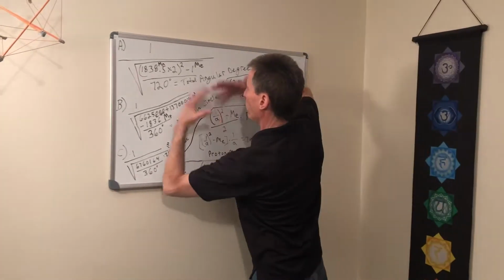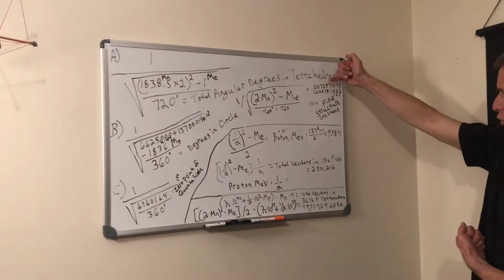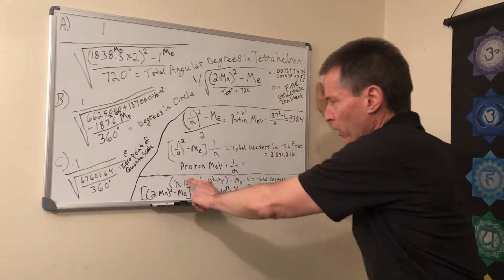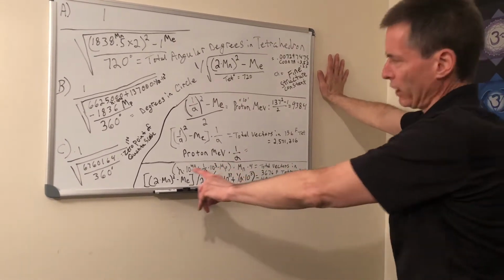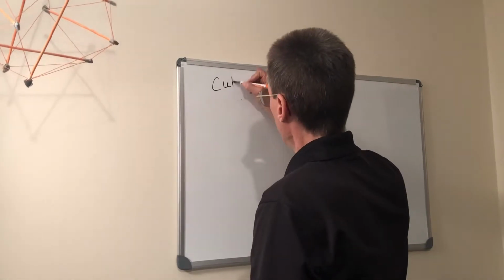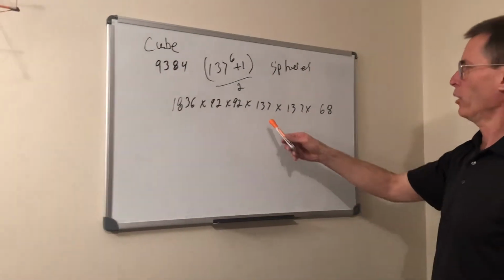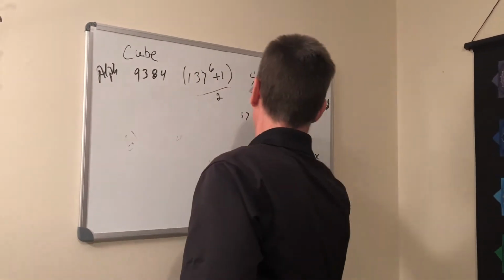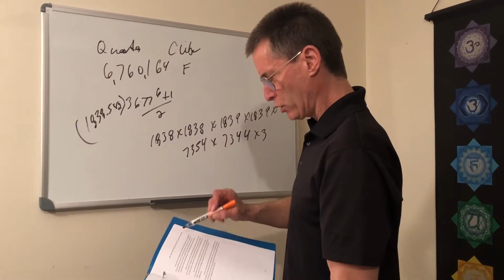The Unified Field: Synergetics and Nuclear Structure: Part 2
I've recently posted papers to Zenodo for those who are interested in reading about my discoveries:

“Understanding Synergetics, Quantum Mechanics and the Unified Field”.

“Understanding Nature’s Coordinate System and the 6 axis Metric” and
“Analyzing Hamiltonian Quaternions in the Light of Synergetics”.

My video explains why 1/137th of the angular momentum remains free and 'uncommitted'  during the coupling process and how the rest mass of the proton develops. I also explain some new equations which relate the electron's mass, the proton's mass and the neutron's mass with the fine structure constant and Planck's constant in whole rational units. These are huge mysteries in physics.

I've written a book based on R. Buckminster Fuller's work entitled 'Synergetics.' In my book I explain how the numerical interrelationship patterns which exist within the isotropic vector matrix are identical to those which exist within the nucleus of the atom. These include the mass to mass involvement domain ratios between the proton, the neutron, and the electron as well as the ratios of Planck's constant and the fine structure constant.

My work explains why 1/137th of the angular momentum remains free or uncommitted during the coupling process. It also explains how the equality ratio in string theory ratios identically to the cube's volume as calculated within the framework of the isotropic vector matrix.

My work combines the findings from quantum mechanics, relativity theory, particle physics, and string theory into one easily comprehensible system.

My book is not currently published but I'd be happy to offer lectures on my work or on Synergetics.